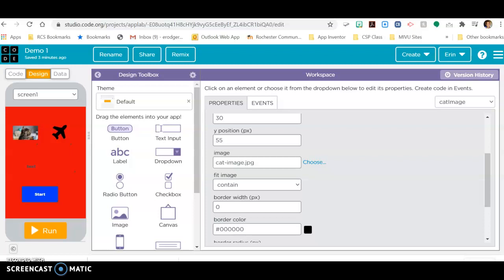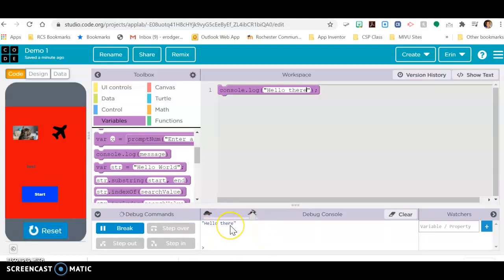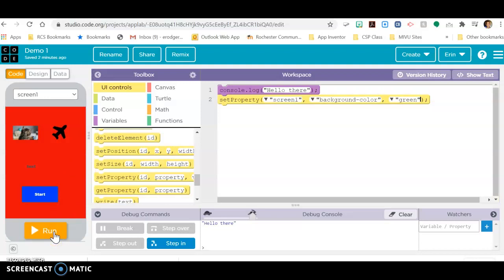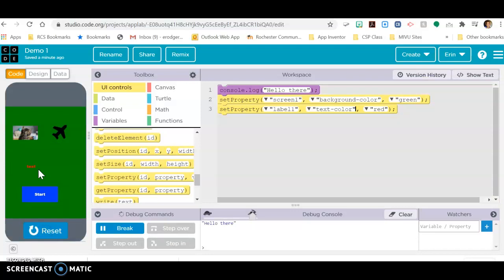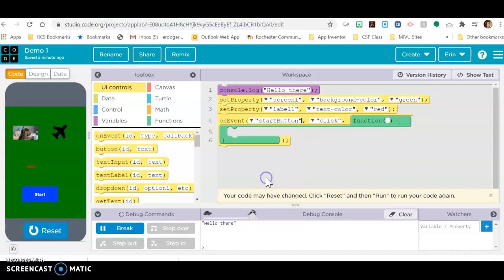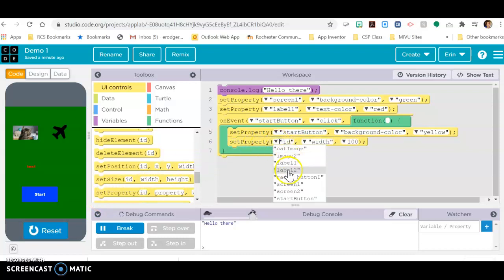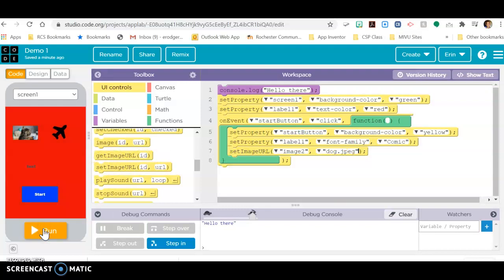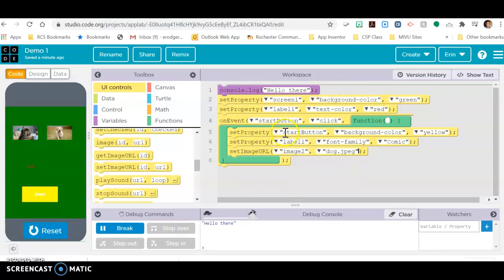App Lab Code Intro